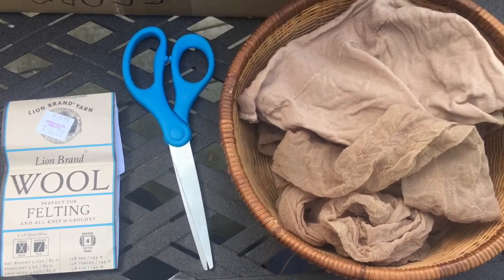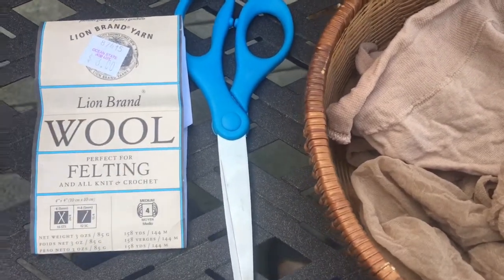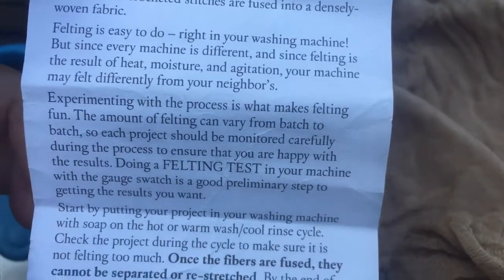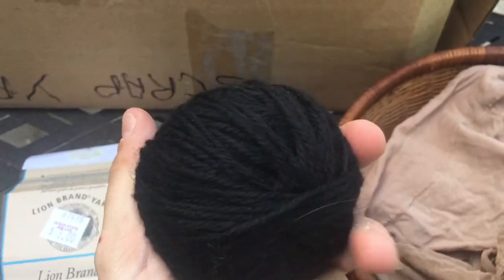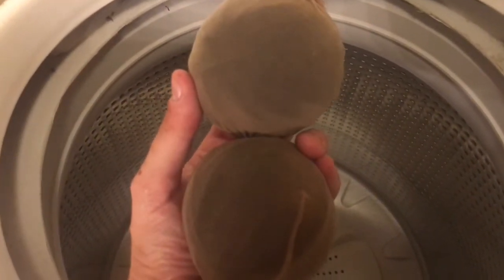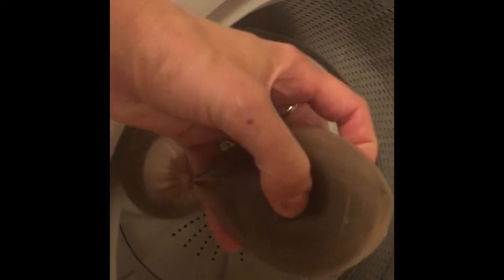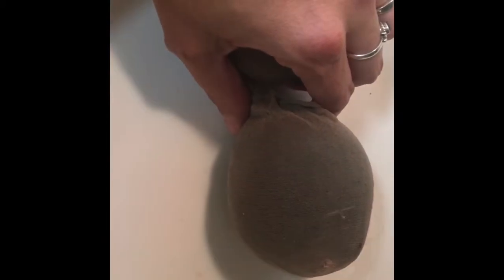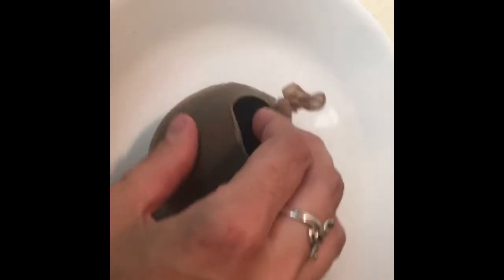DIY felted wool dryer balls. A green craft that helps lower your energy costs.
Creating my own DIY wool dryer balls from 100% wool yarn. This was hauled from Ocean State Job Lot. Energy savings and money savings when these are used in the dryer.